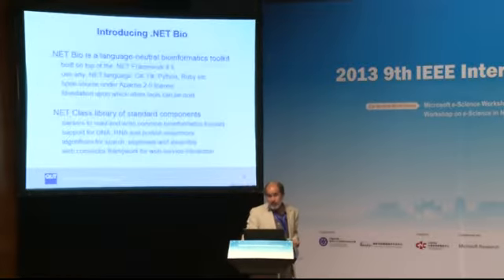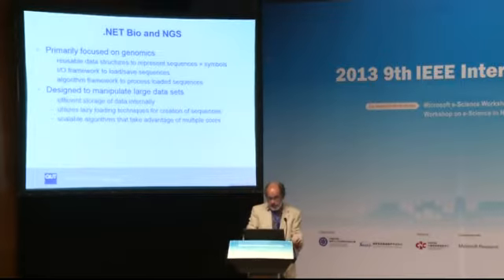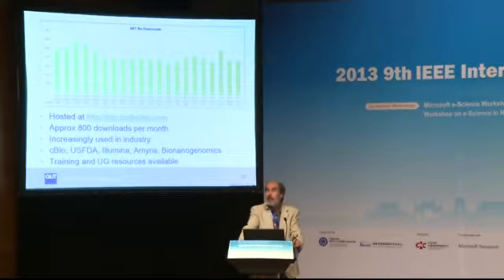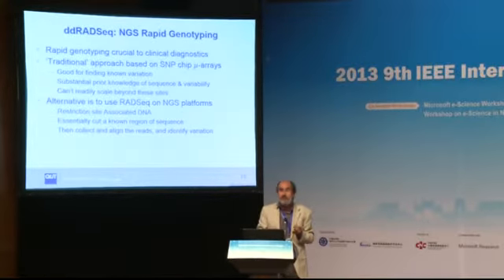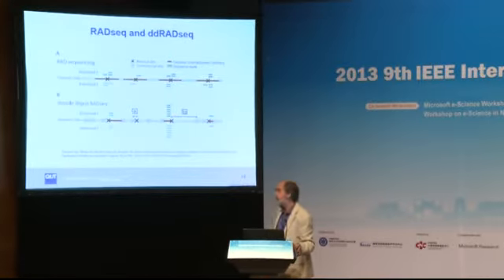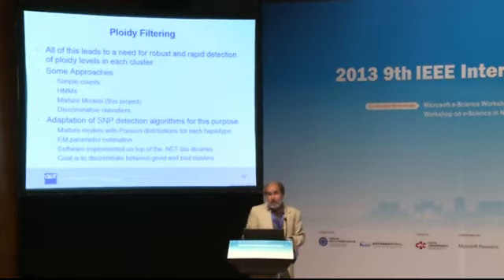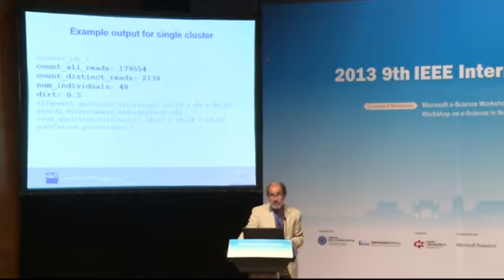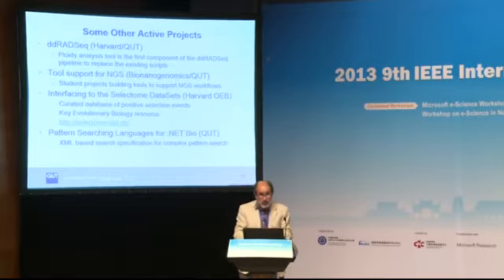eScience in the Medical Domain - The .Net Bio Project